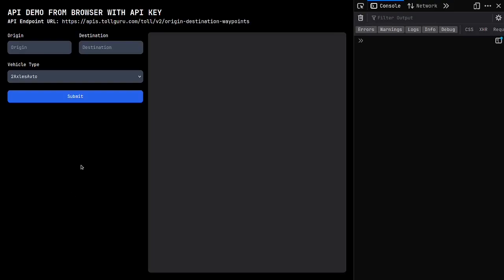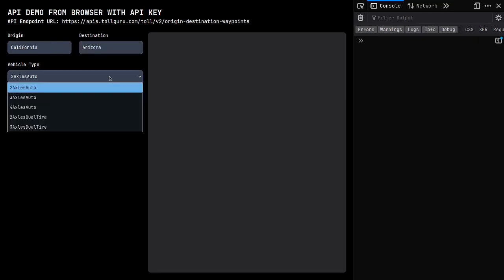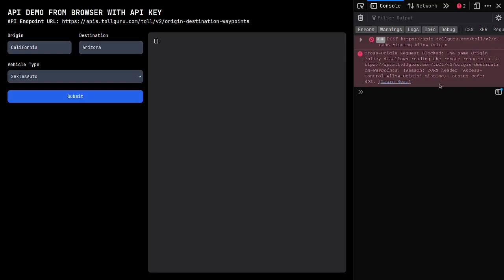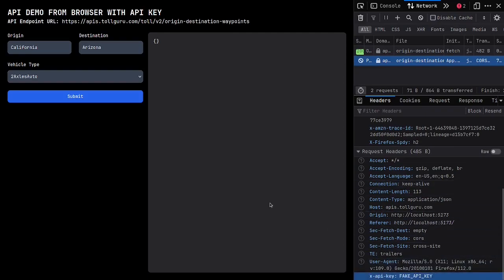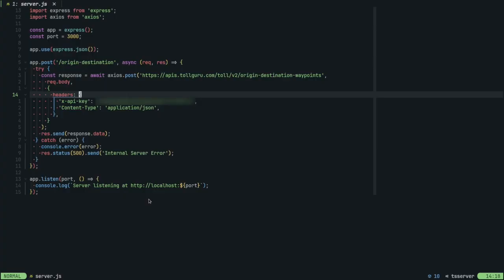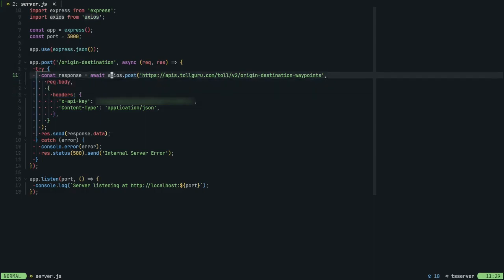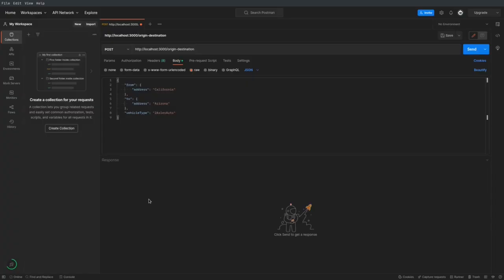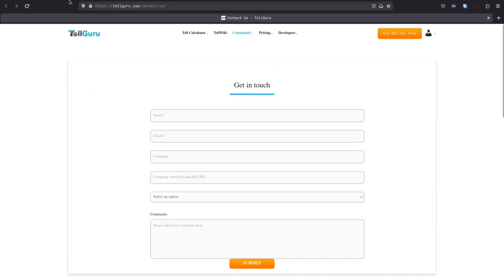Solution for TollGuru API CORS issue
What TollGuru Did:
This video explains the CORS issue to educate our customers about the importance of not exposing API keys. By clarifying what CORS is, how it works, and why it's important for security, TollGuru is helping its customers better understand how to keep their API keys (and thus their user data and resources) secure.

Recommendations for API Key Security:
- Never Expose in Client-Side Code: Always keep API keys hidden on the server-side.
- Use Environment Variables: Store API keys as environment variables, never in your codebase.
- Limit API Key Permissions: Always use the least privileged key; don't use a "master" key that has full access to all services.
- Use API Gateway: Some services offer an API Gateway that can hide and secure your actual API keys.
- Rotate Keys: Periodically change API keys to limit the damage from any potential exposure.

By taking these steps, you can dramatically reduce the risks associated with exposing sensitive information like API keys.

In the video you will see how to keep your data and your key secure.